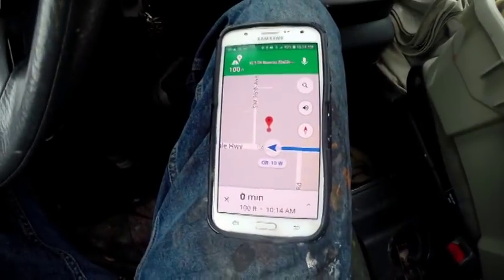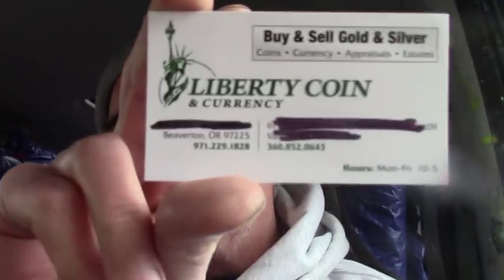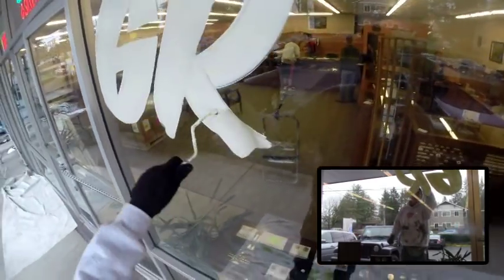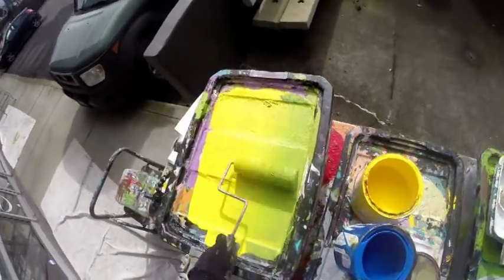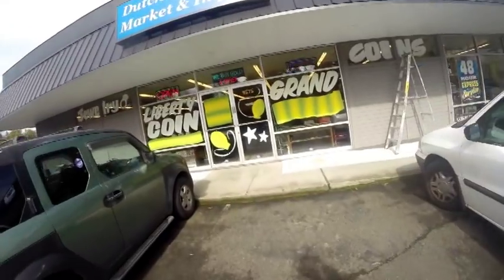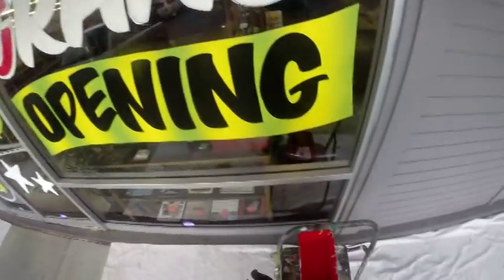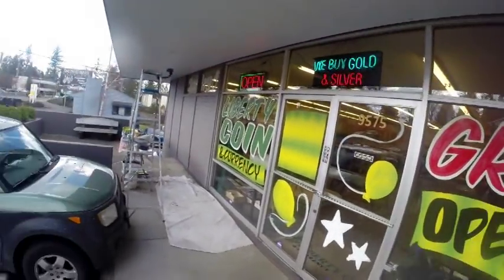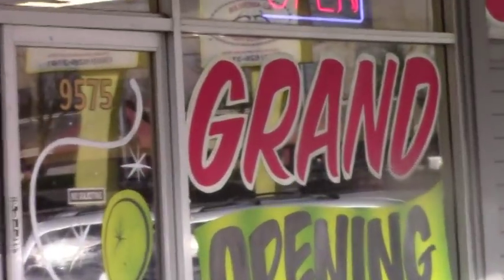WINDOW PAINTING - COIN SHOP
I am back in Beaverton Oregon at  the new location of Liberty Coin & Currency. Plenty of real time footage in this half hour production. No characters just bright bold lettering. I am pretty pleased with how it came out...and the folks there were very accommodating.